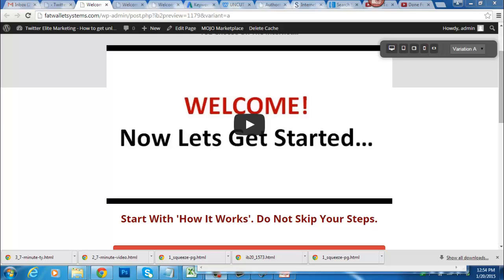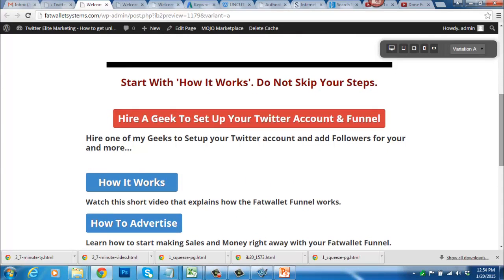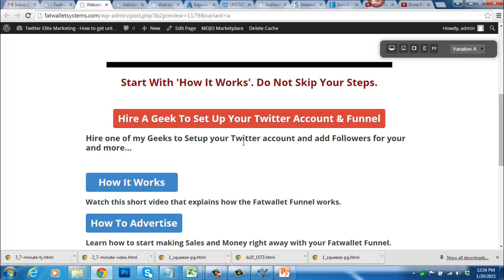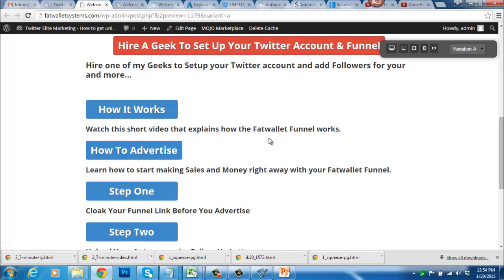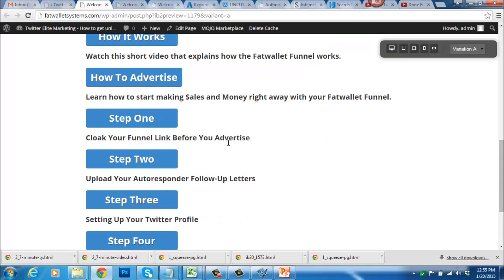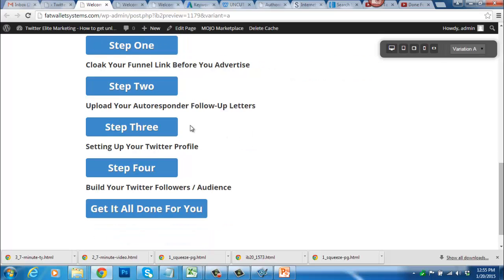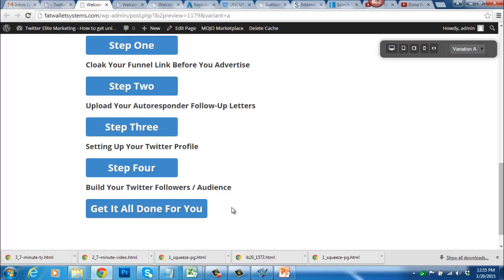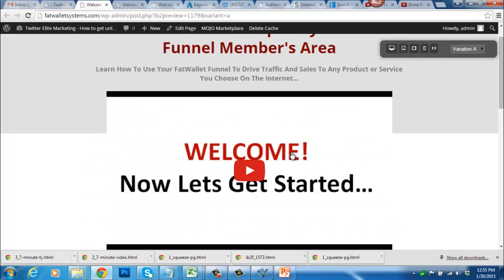Welcome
Fatwallet Funnel